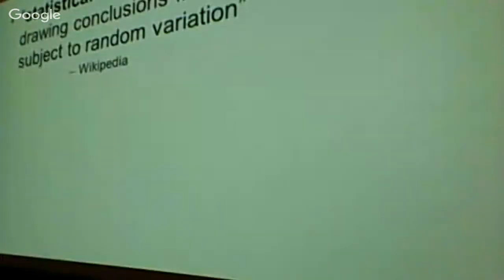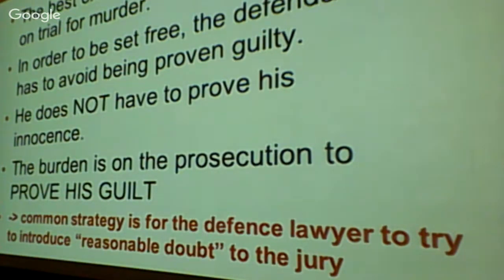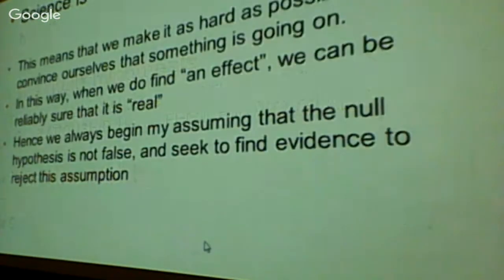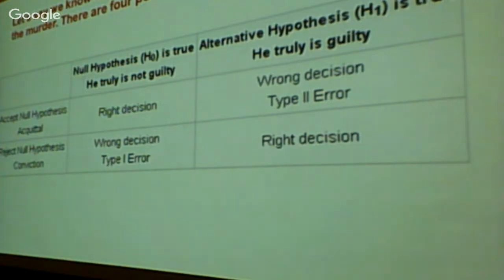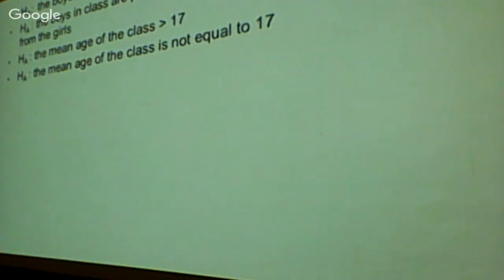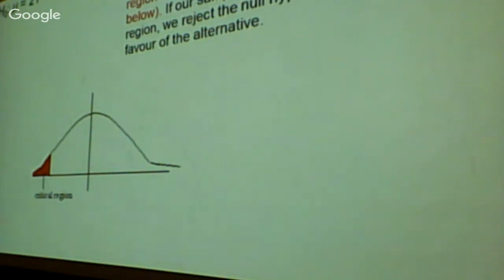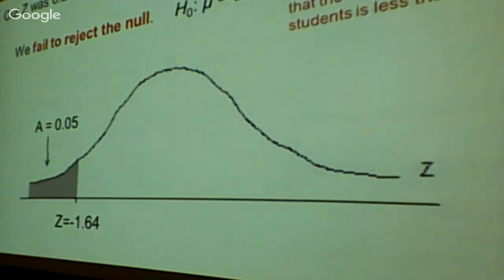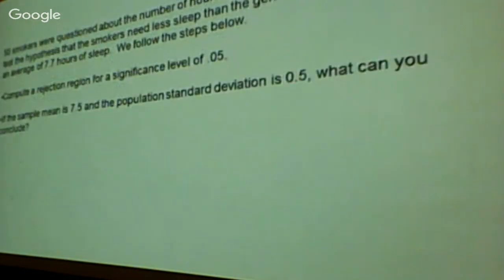hss2381 - statistical inference, part 1